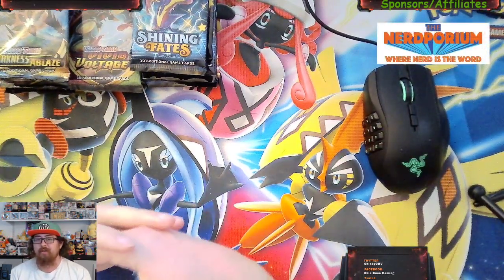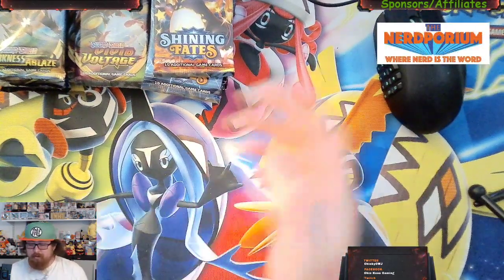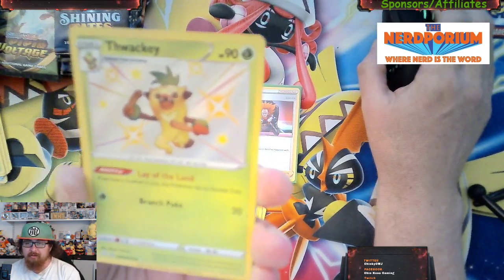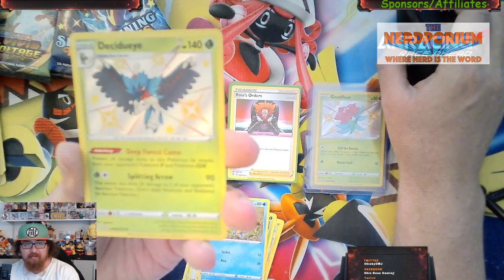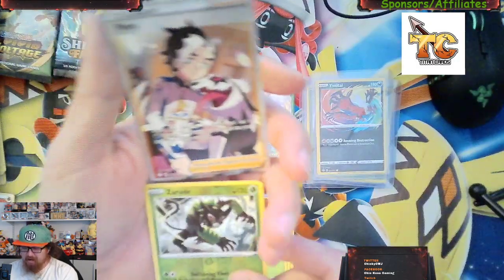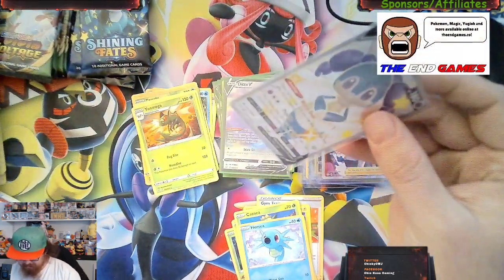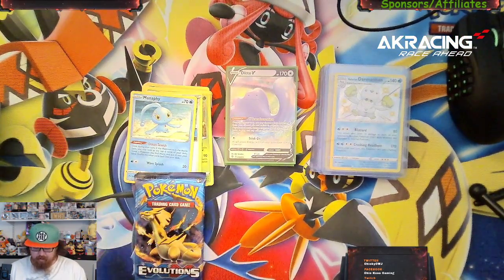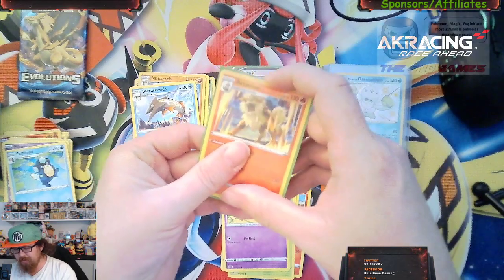Opening Pokemon Shining Fates Packs and More! All the Pokemon TCG packs!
Mail:
Chin Kusa Gaming

All donations go directly to the Children's Hospital at VCU to help the kiddos get the treatment they deserve! Help the kiddos!